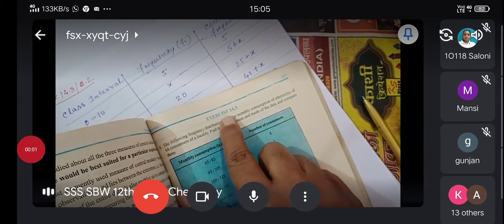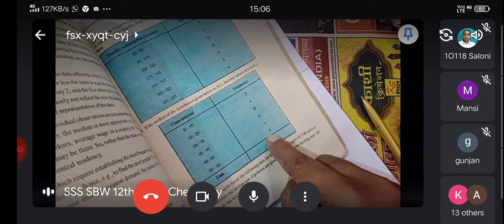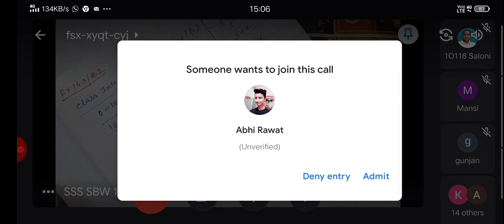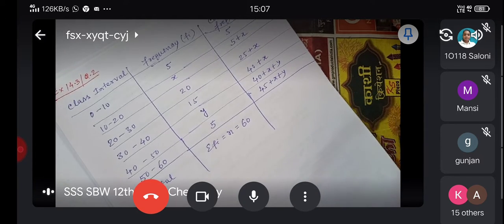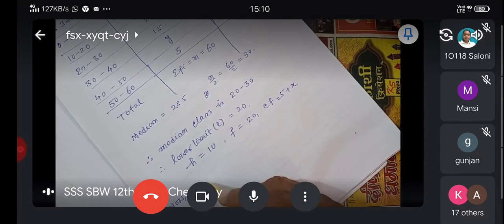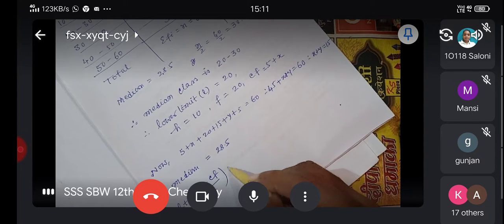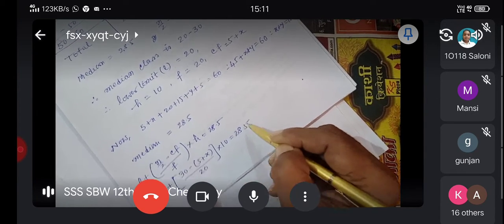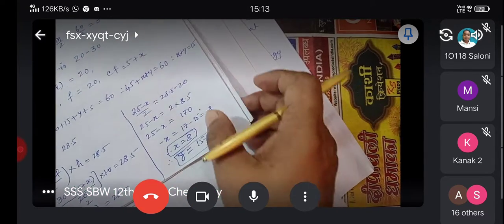10maths statistics median ncert exercise 14.3(2)